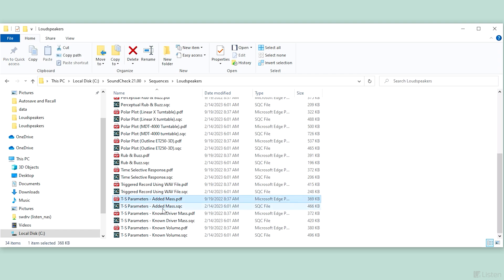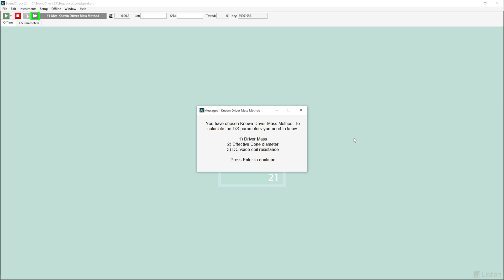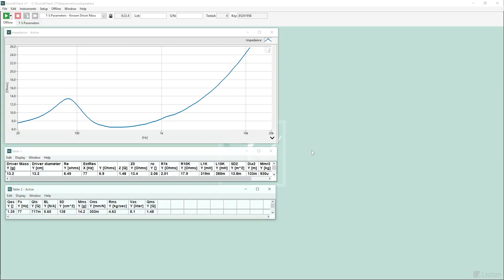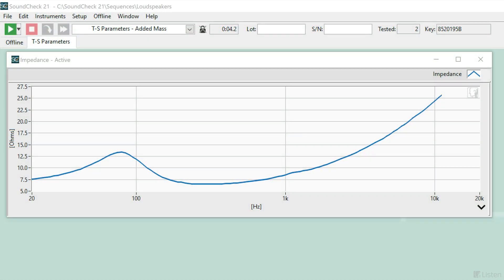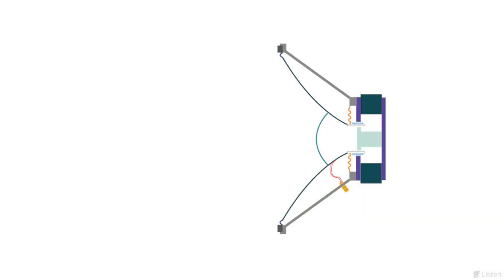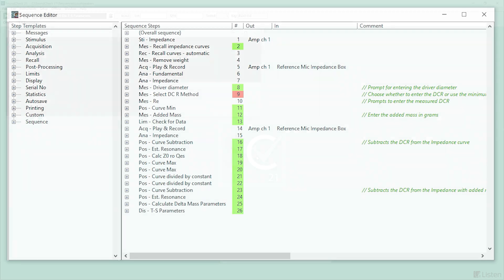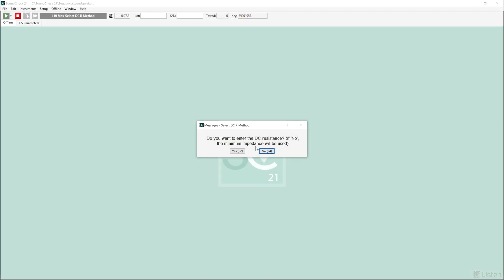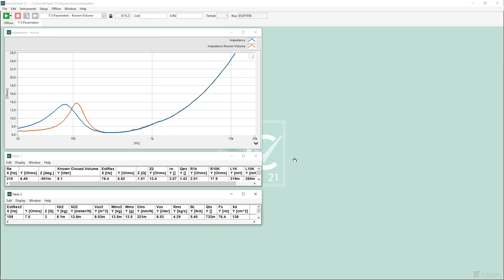100 Things #71: Calculating Thiele-Small Parameters of a Loudspeaker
The three sequences featured in this 100 Things video are available for download from our sequence library SoundCheck can be used for loudspeaker design, performing measurements of loudspeaker performance in an enclosure, known as Thiele-Small parameters. SoundCheck includes three different methods for calculating Thiele-Small parameters: known mass, added mass, and known volume. Depending on what driver measurements are known and unknown, these three sequences provide options for all testing scenarios. Operator messages steps are included in all sequences, making testing a wide variety of devices easy with one sequence.